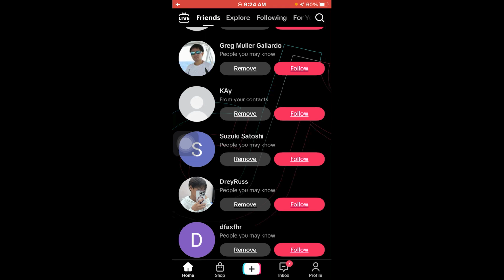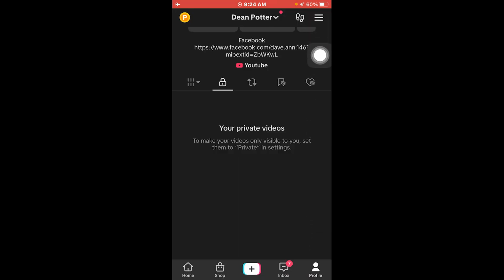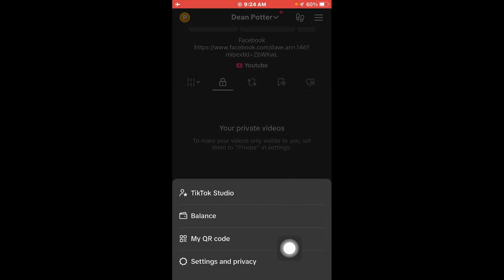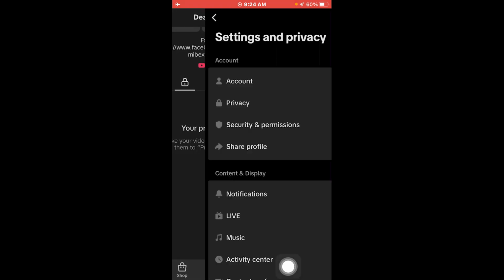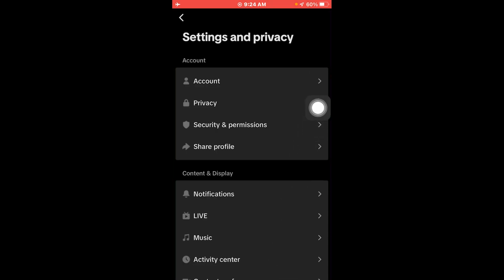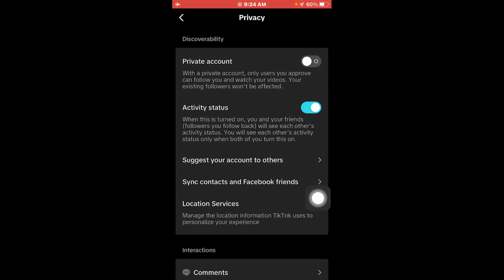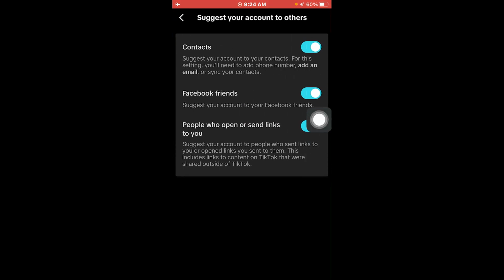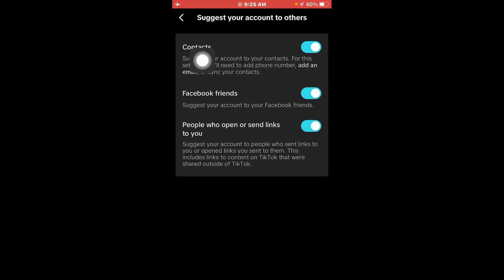How To Disable Contacts on TikTok (Step By Step)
In this video, I show you how to disable contacts on TikTok. Did this video help? :)